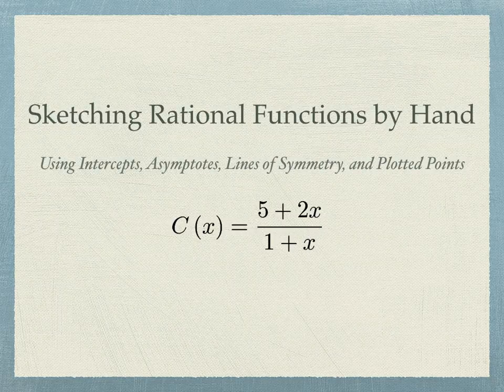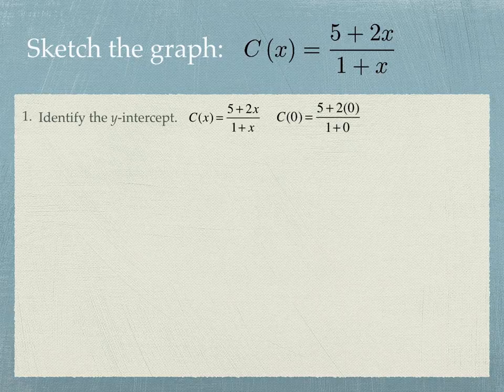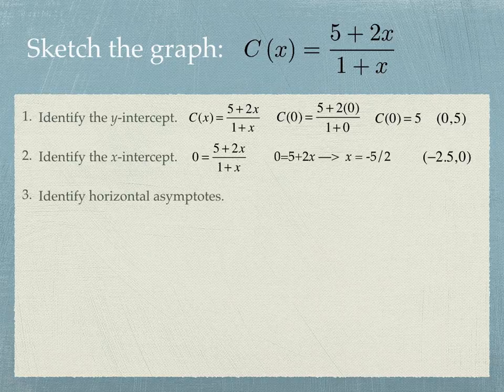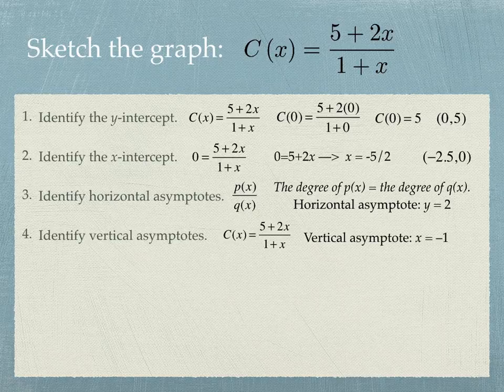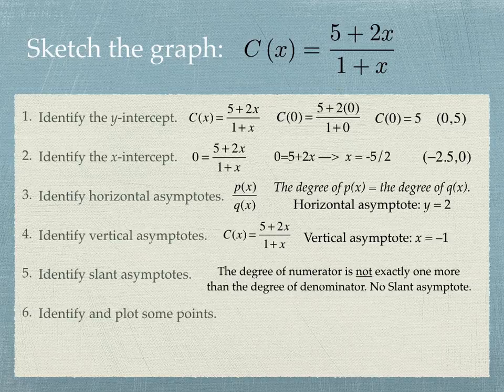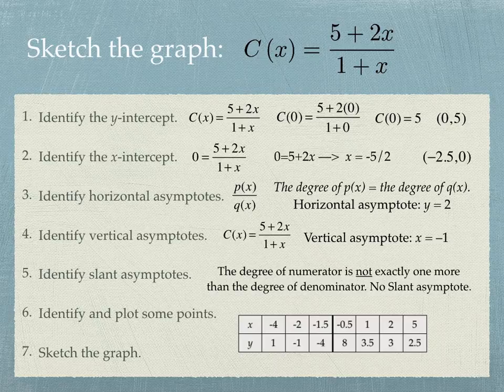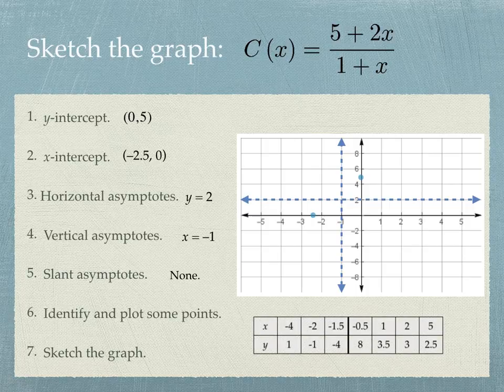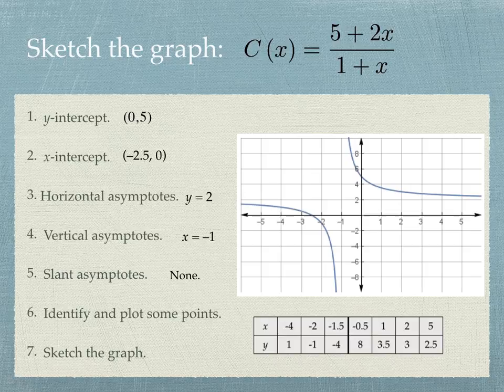Sketching Rational Functions by Hand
This video shows how to graph a rational function by hand using intercepts, asymptotes, lines of symmetry and plotted points.